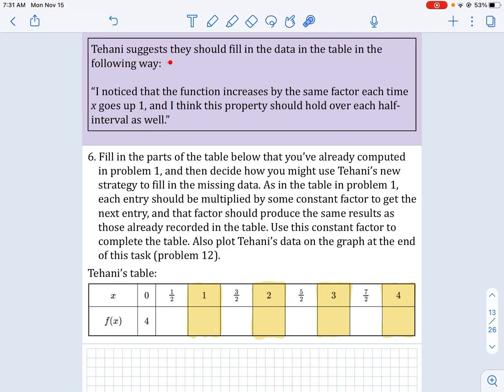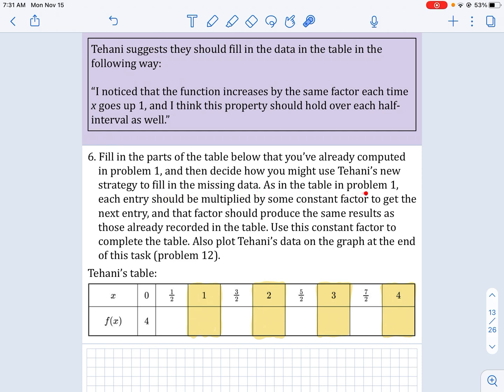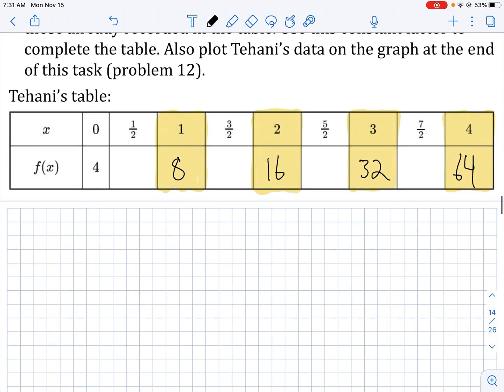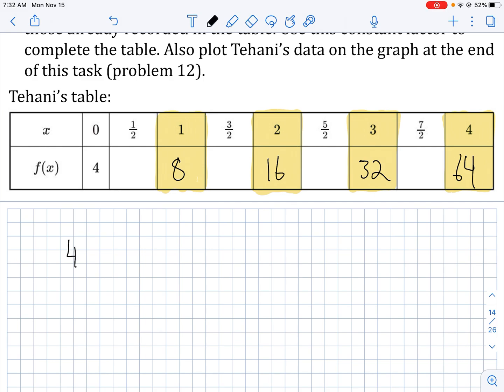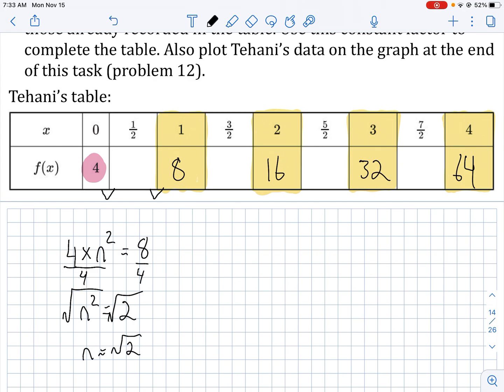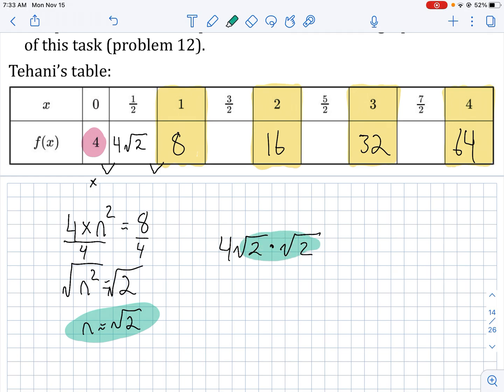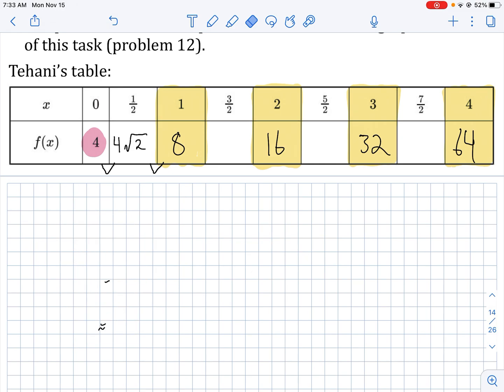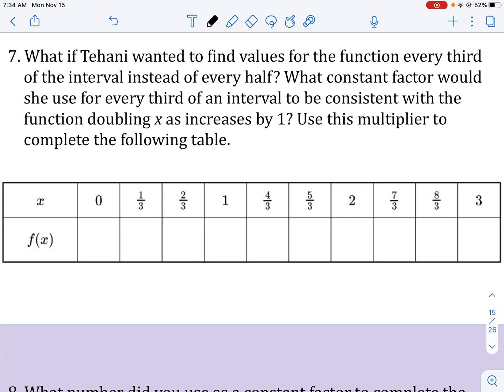2.4 Tehani’s Solution